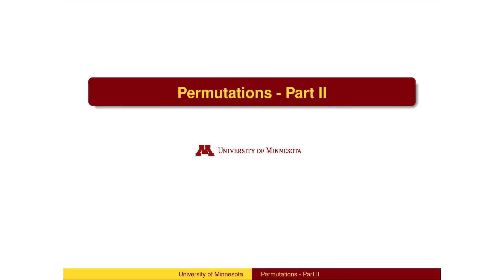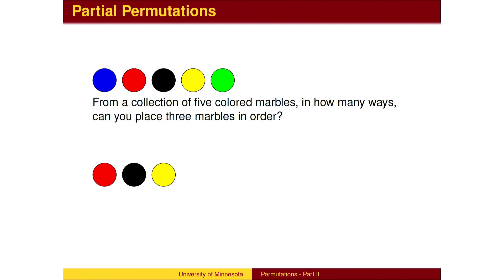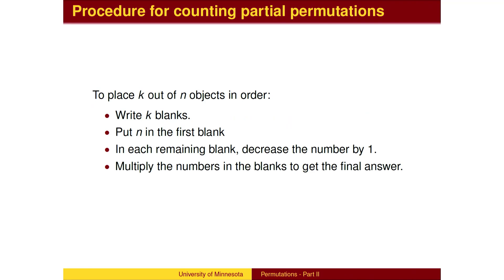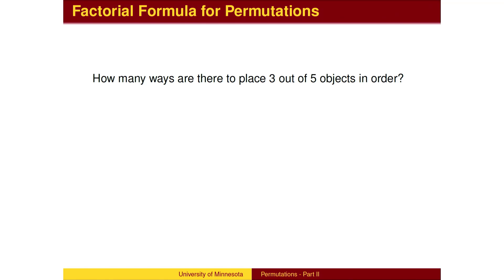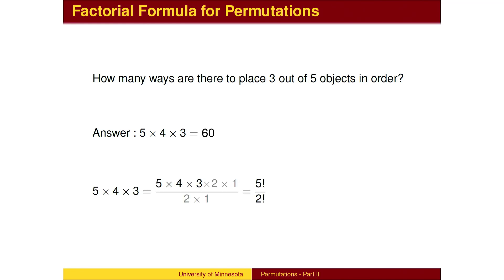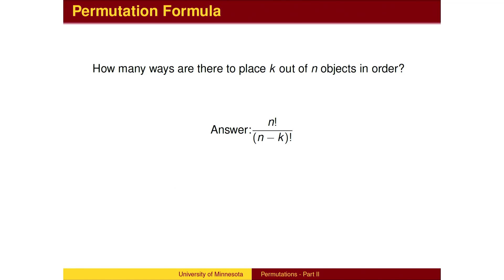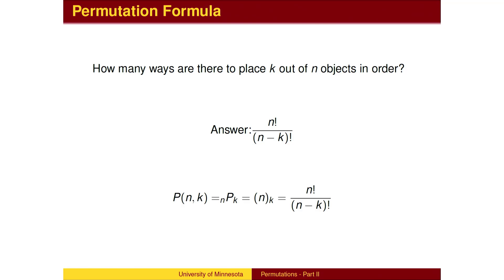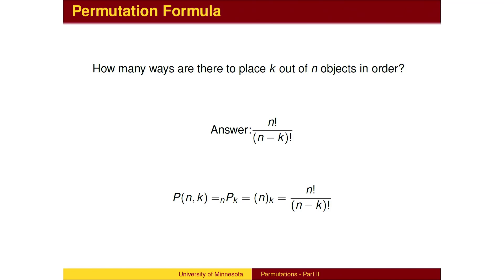PR1.4 - Permutations Part II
This lesson expands the usefulness of the permutation counting technique developed in
the Permutations - Part I lesson to include permutations of a partial list of the full set of
elements from which we are choosing. (For example, list the 1st, 2nd and 3rd place winners
in a eight horse race.) It gives the standard formula for permutations:
     P(n, k) = n!/(n − k)!
It is important to note that the process for counting permutations relies on the General
Counting Principle, which involves only multiplication. The division in the formula is not
natural. It is important conceptually for students to understand the underlying multiplication,
and not just rely on the formula.